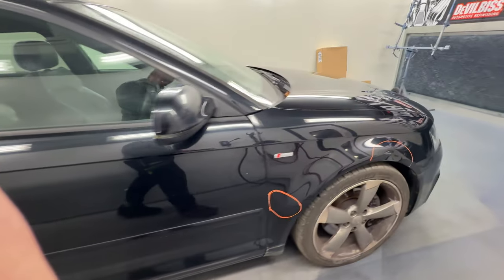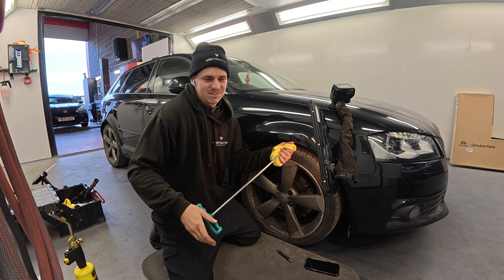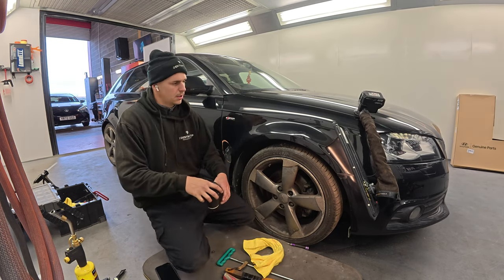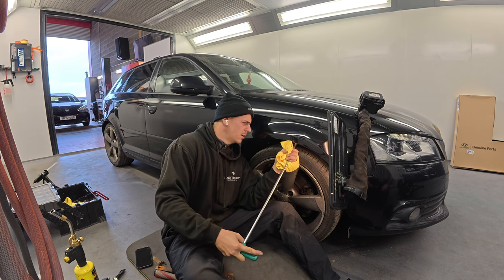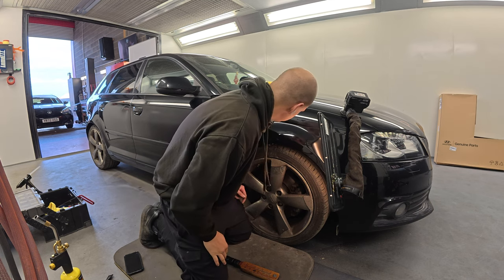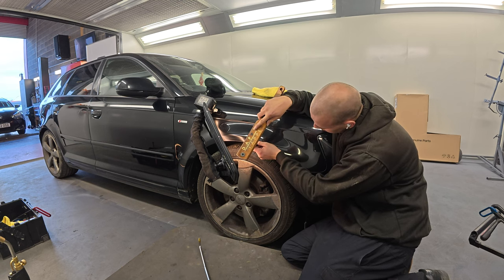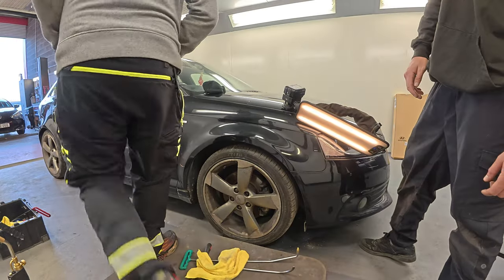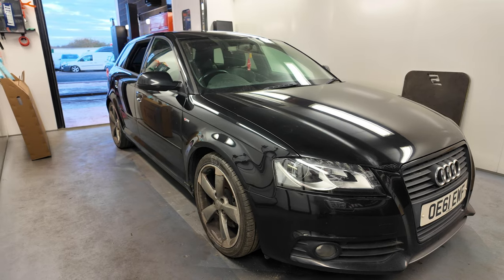Project Audi - Witness the Most Incredible PDR Transformation Ever!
If your in need of any PDR work in and around the Yorkshire area drop Ross a message

Join me on an epic Audi adventure as I team up with the legendary Ross Lewis, aka the Dentinator, to tackle a paintless dent removal (PDR) project! In this video, Ross shares his expert tips and tricks for achieving flawless results with the latest PDR equipment. From collision repair to auto body restoration, we'll cover it all. If you're an Audi enthusiast or a professional in the paintless dent service industry, you won't want to miss this. Get ready to learn from the best and elevate your skills. Whether you're looking for Audi maintenance tips or want to learn more about car restoration, this video has you covered. So, sit back, relax, and enjoy the ride!